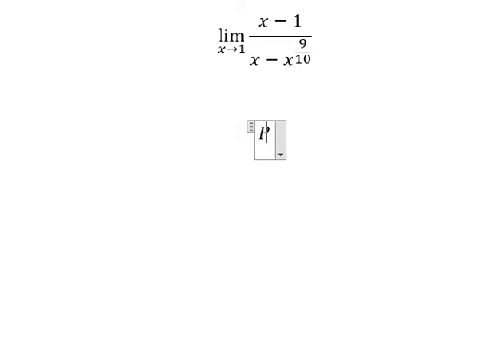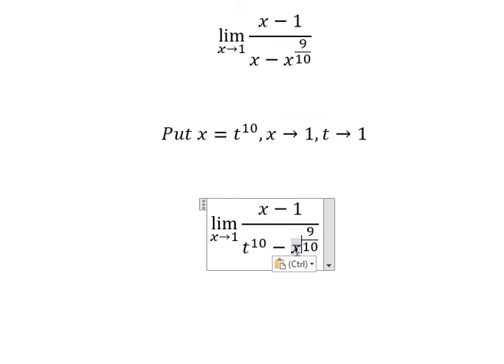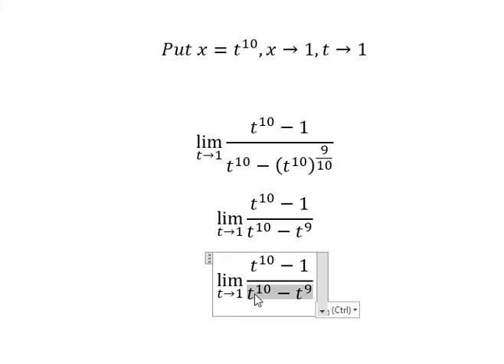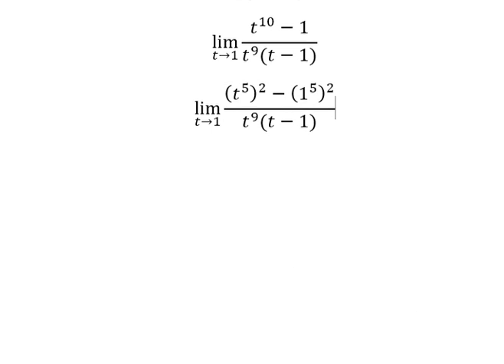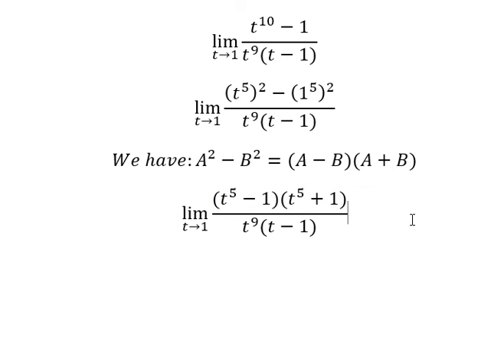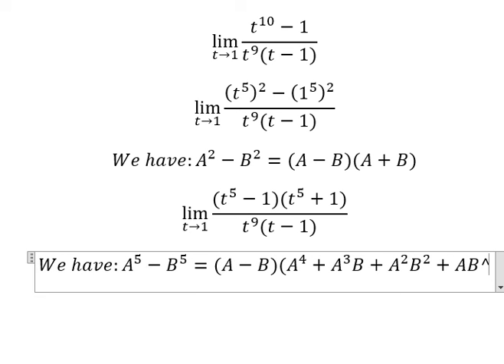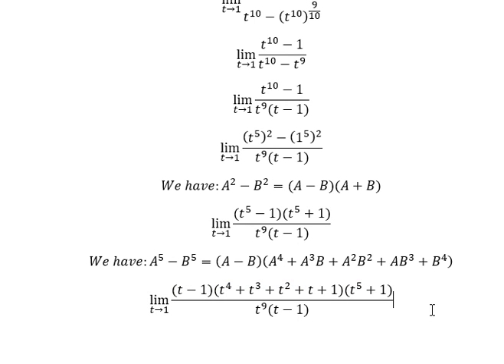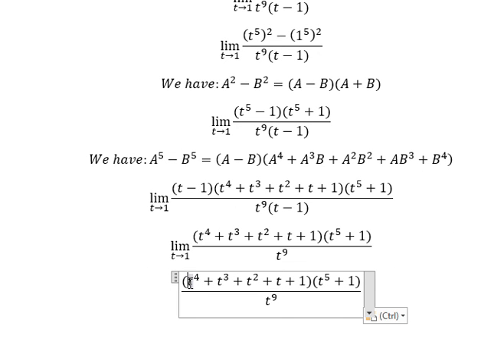Calculus Help: Find the limits - lim (x→1)⁡ (x-1)/(x-x^(9/10) ) - Techniques - Answered